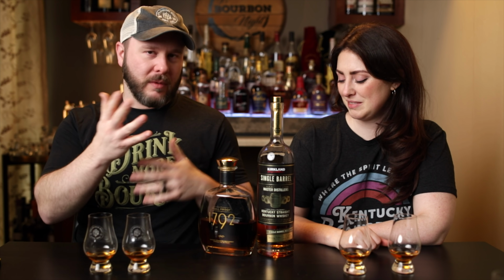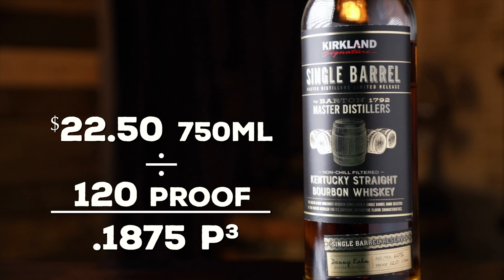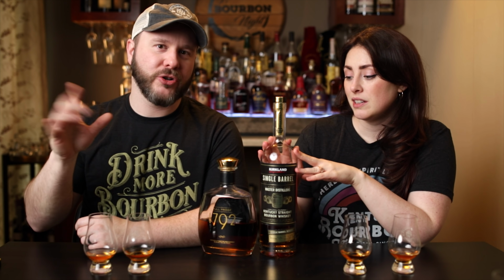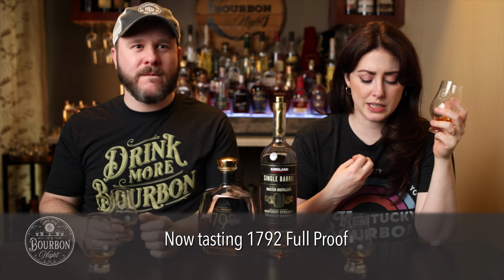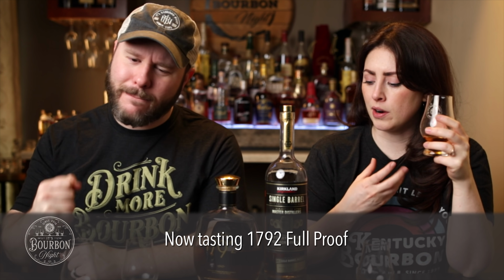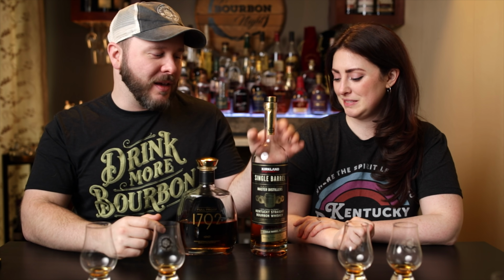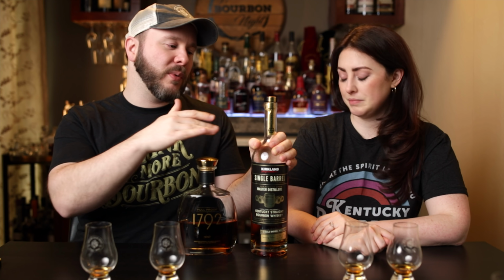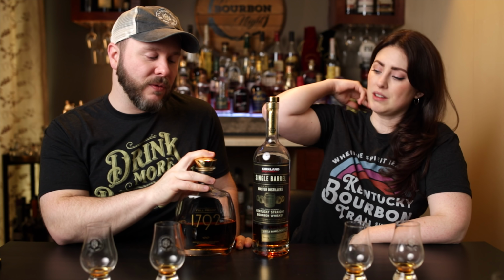1792 Full Proof vs Kirkland Signature Barton 1792 - Drink This or That?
By popular demand, it's the matchup that almost happened in our latest Flight Fight episode that explored the "P3" rating of Bourbons that explored the proof divided by the price.  Here are two Bourbons that both have great P3 ratings and that are made at the same distillery.